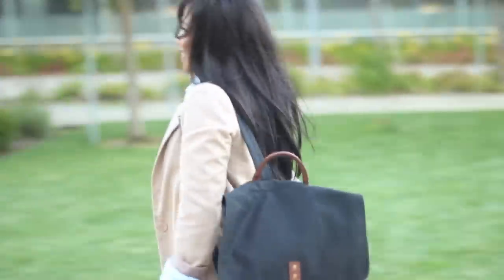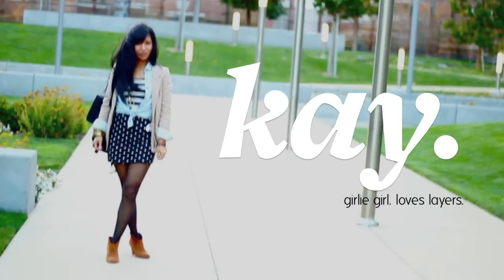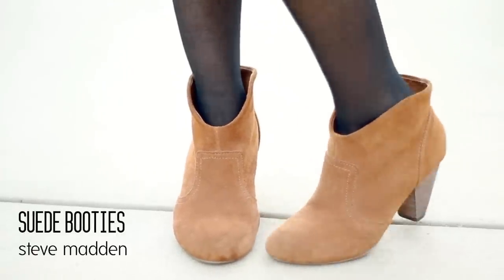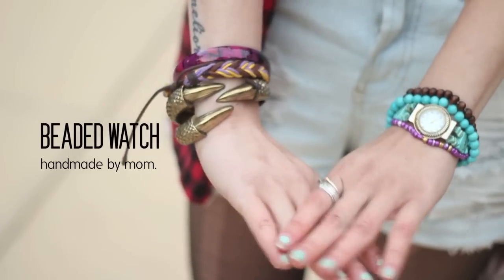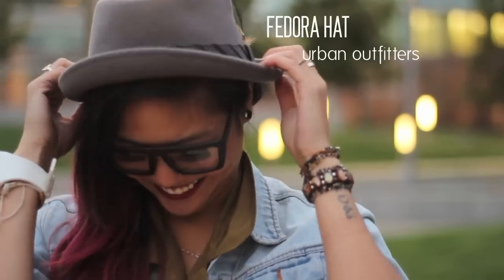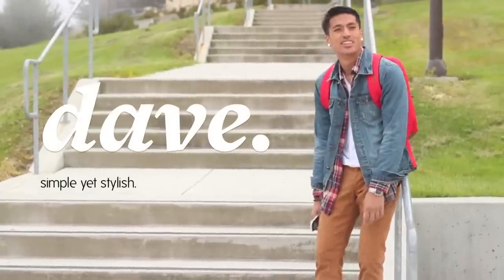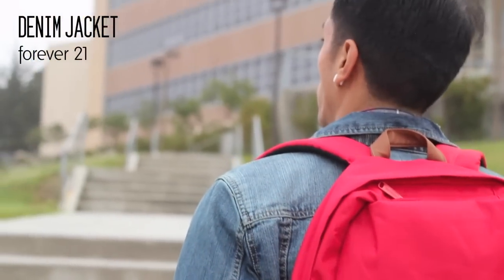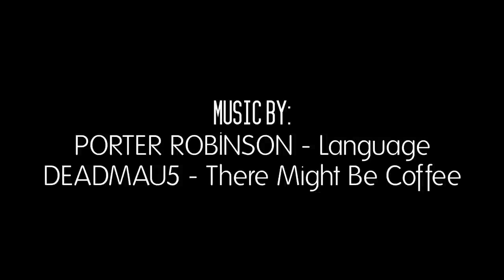Go Back To School FSND this Fall 2012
Hello all,

It's Back to School season and we wanted to share a few of our outfits with you. We don't normally have boys but our guy friends were gracious enough to share their outfits. This is the first of many more episodes to come.

Look #1: KAY
Striped Dress Shirt = H&M
Blazer = H&M
Polka Dot Skirt = Forever 21
Chambray Shirt = Target
Shoes = Steve Madden

Look #2: SHANNON
Galaxy Top, Flannel, Shorts, Lace up Boots: Forever 21
Floral Purse: Urban Outfitters
Accessories: LA Fashion District, handmade, etc

Look #3: JAYNE
Not Mentioned in the Video are all Thrifted -
Denim Jacket and Olive green top: Thrift Town
Printed Leggings: LA Fashion District

Sneakers: Nike SB Ice Crystal
High Waisted Acid Wash Jeans: H&M
Striped Onesie: Forever 21

Look #5: DAVE
Heattech V-Neck - Uniqlo
Flannel - Urban Outfitters
Denim Jacket - Forever 21
Tan Pants - Forever 21 (Not Mentioned in video)
Chucks - LA Fashion District
Accessories - Aldo

Look #6: PAT
Striped Sweater, Earring ~ Forever 21
Jeans ~ Levis'
Shoes, Leather Jacket, Hat ~ Zara
Messenger Bag ~ Ben Sherman